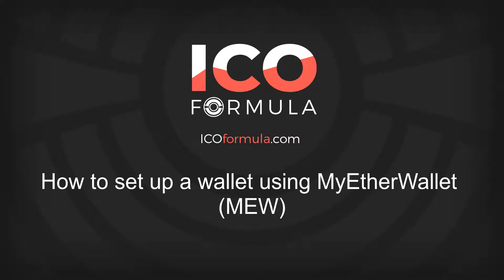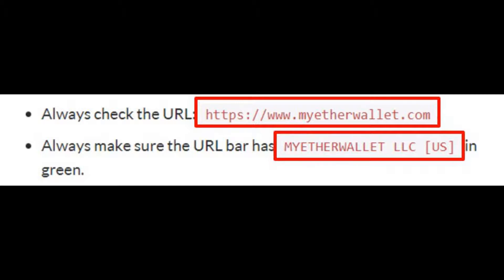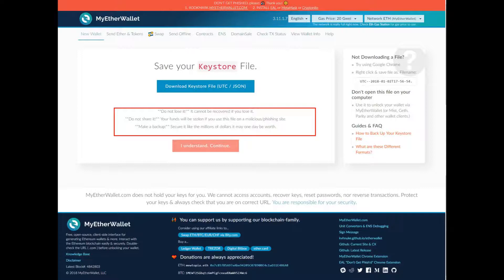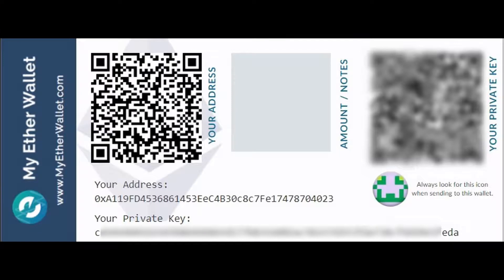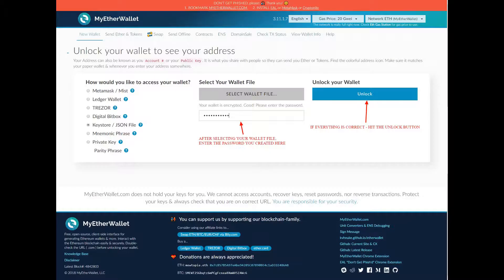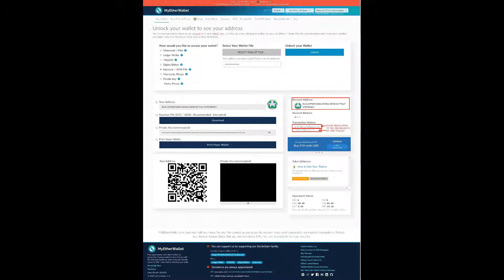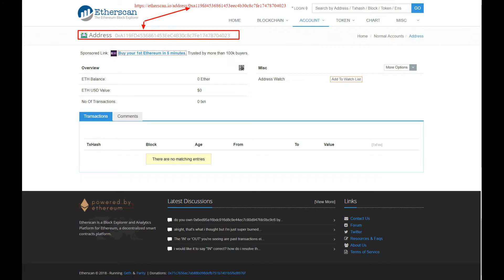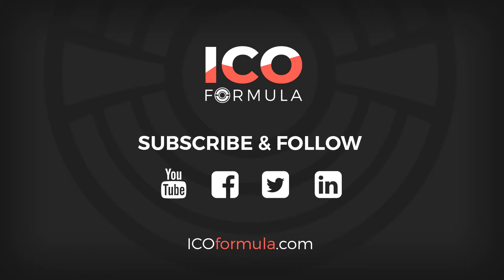How to create a wallet using MyEtherWallet - MEW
A quick guide for newcomers to cryptocurrencies on how to set up a wallet using My Ether Wallet

Find the most promising ICO's all ranked and rated, receive notifications of all the important ICO events, compare ICO's, Coins and Tokens all in one place - sign up

ICOformula - The most comprehensive platform for effective Cryptocurrency assessment and investing. Discover why, how and when to profit successfully from Bitcoin, Ethereum and ICOs (Initial Coin Offerings) with our game-changing formula and suite of easy-to-use tools.